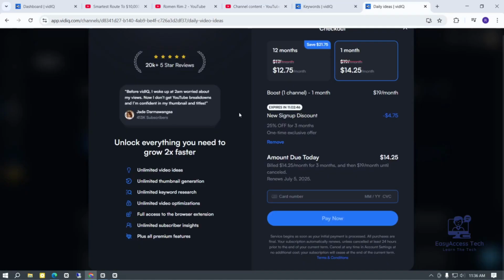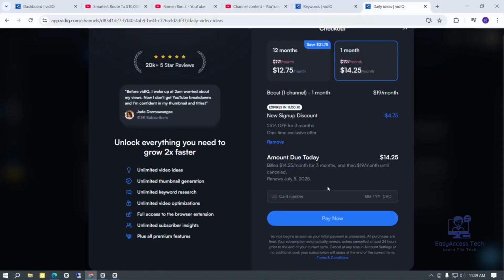Free vs Paid VidIQ: What’s the Difference and Is Pro Worth It?